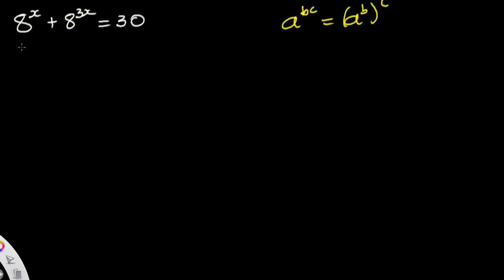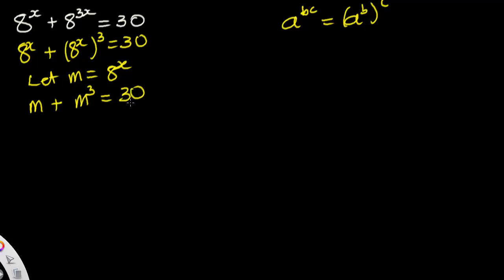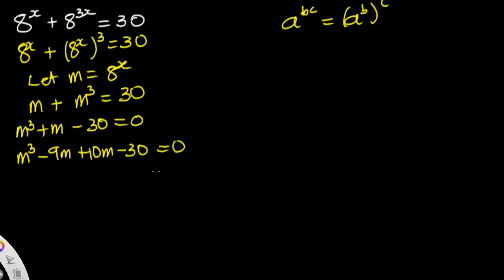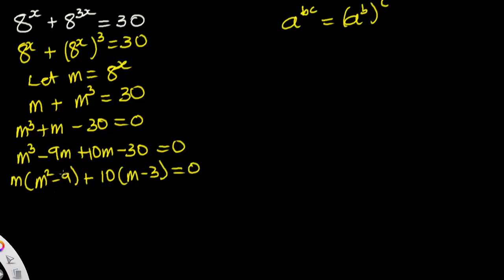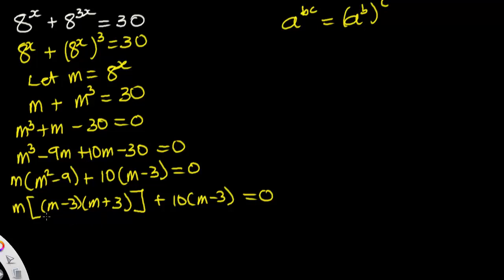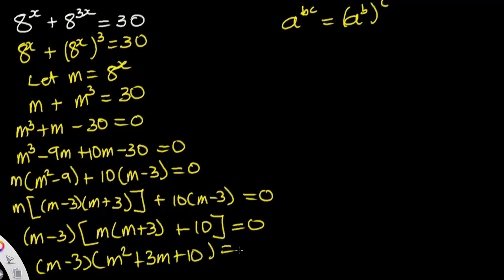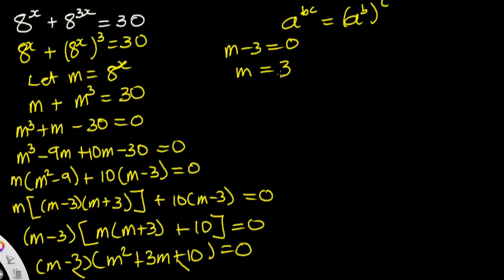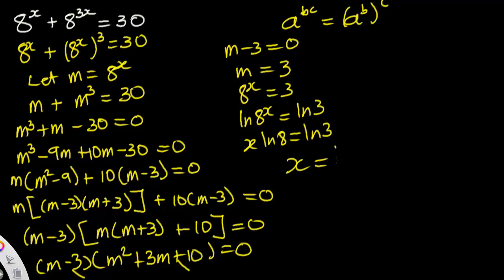Special Math Olympiad Question with a nice solution || Solve for X such that 8^x+8^(3x)=30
Hello, everyone. Welcome to another video on math digest 🧮. Learn how to solve for x from this equation